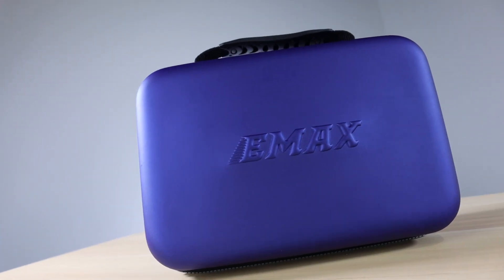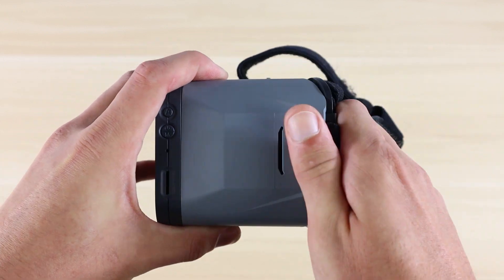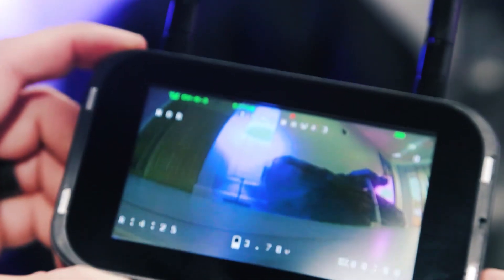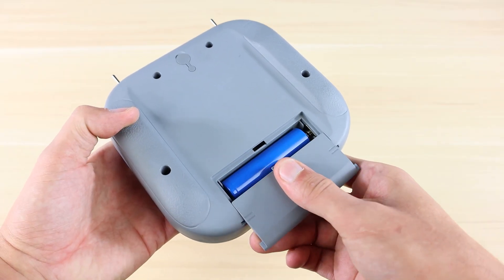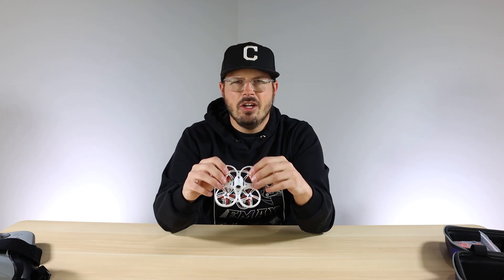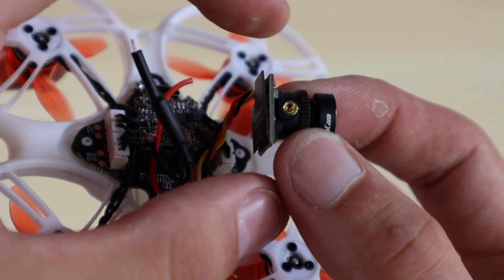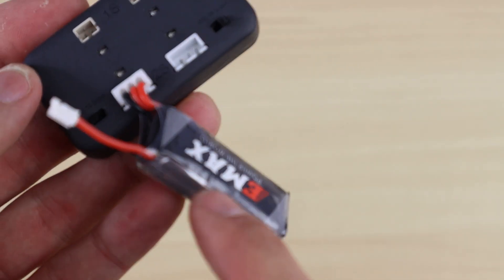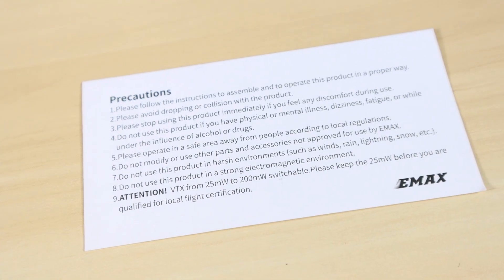What Is The EMAX Tinyhawk III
We will be unboxing the Tinyhawk III and explaining everything that is included in the RTF kit as well as what's new with the drone.